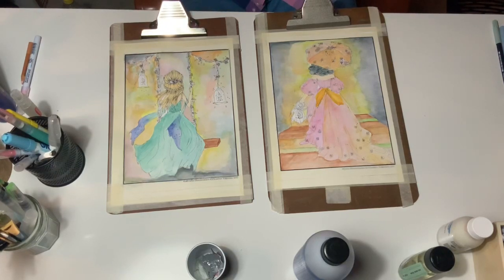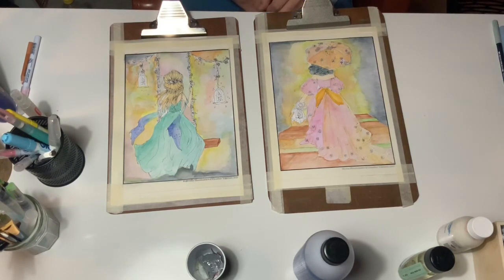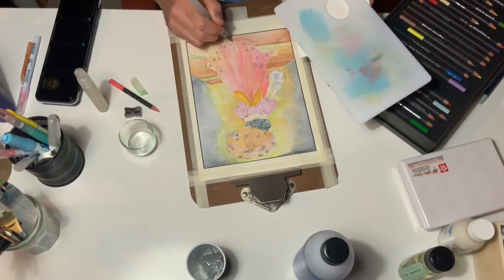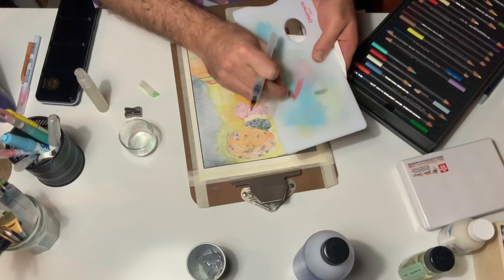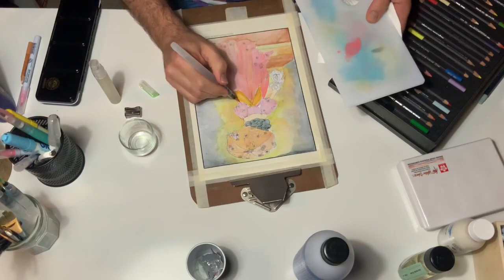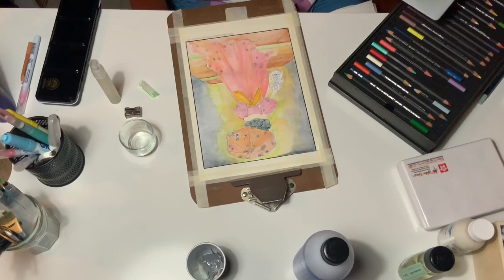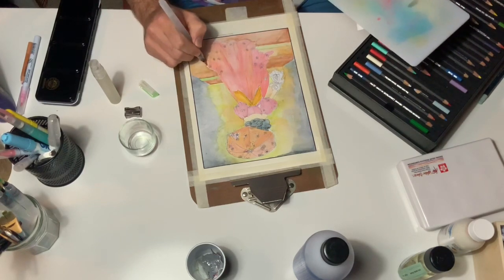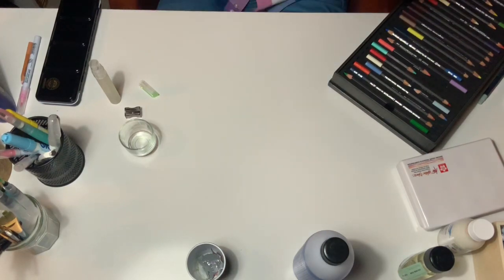FOU DE COULEUR by Nicolas Brown Watercoloring Tutorial Chapter 3 part 1